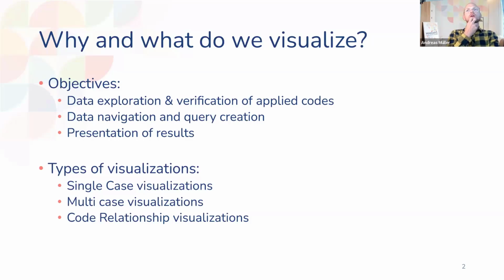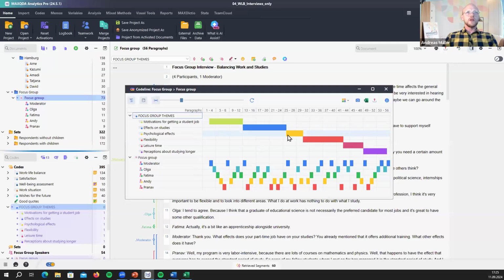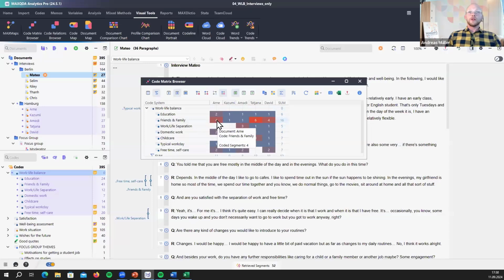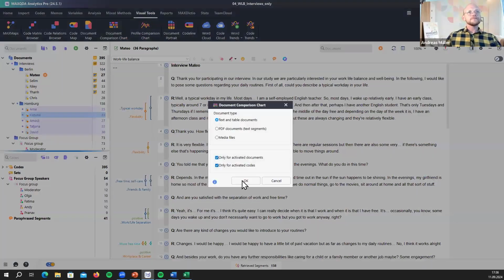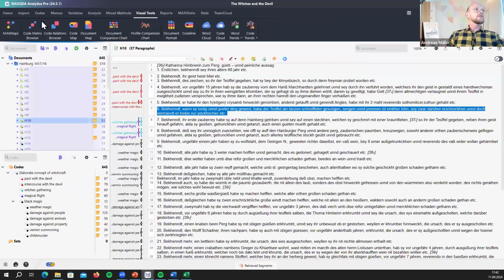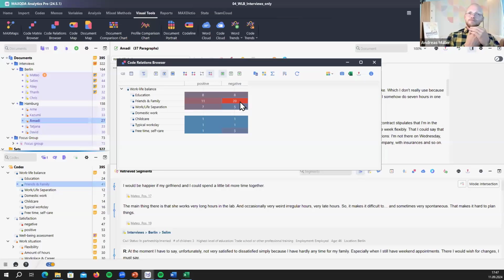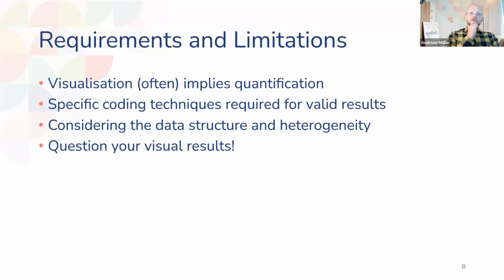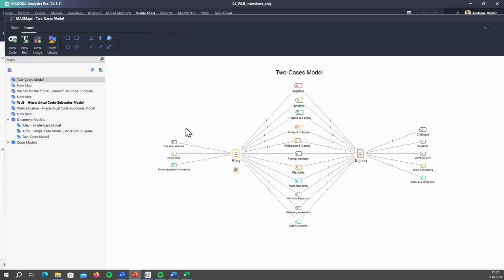MAXDAYS 2024 Spotlight Session: Visualizing your Data with MAXQDA